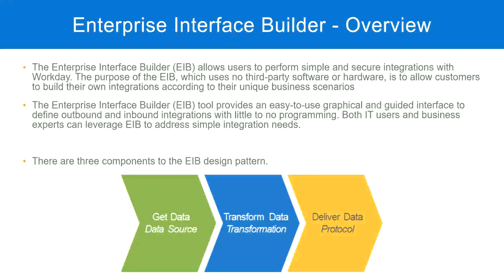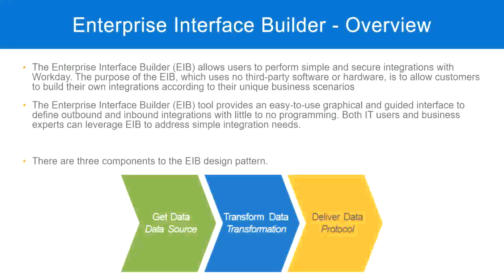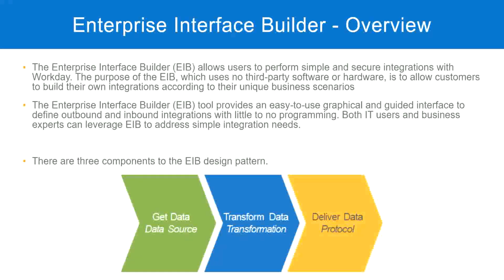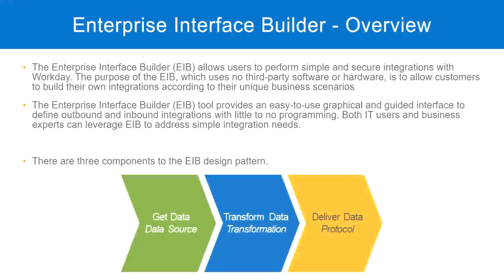EIB Overview In Workday HCM